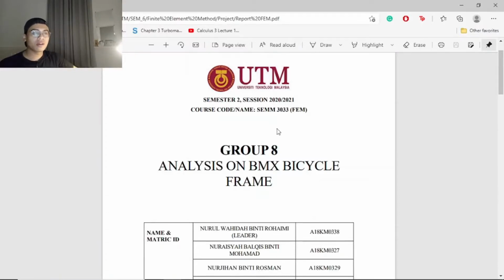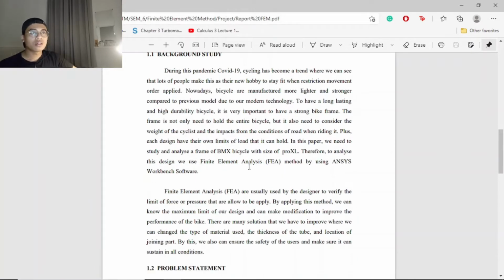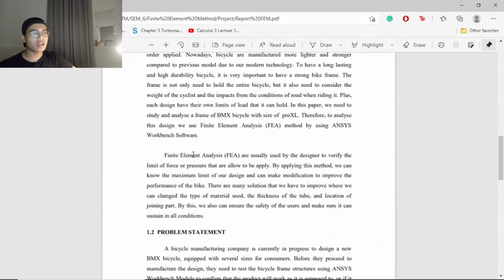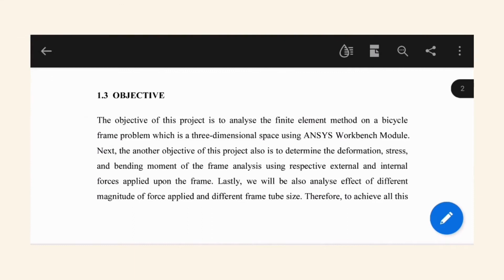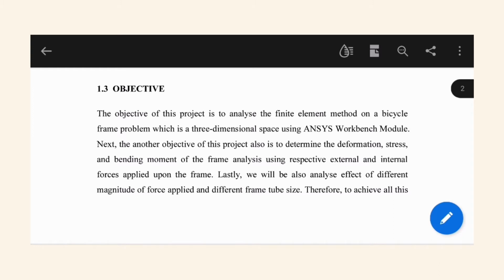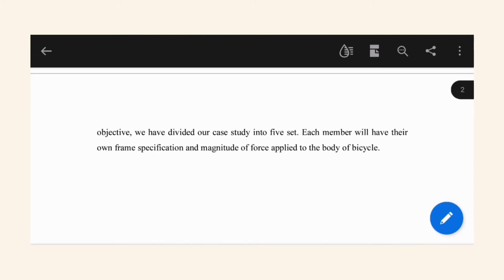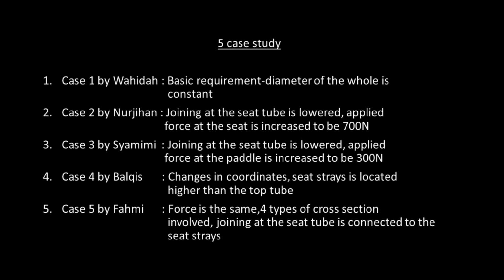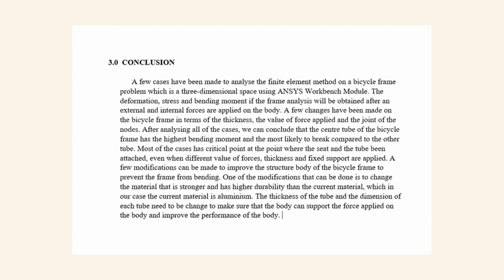Analysis on BMX Bicycle Frame | SEMM 3033 Finite Elements Method | Section 03 | Group 8